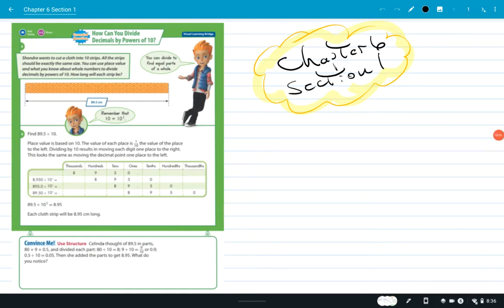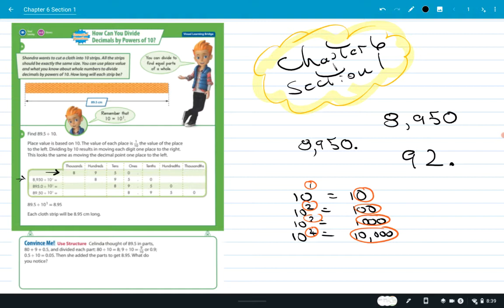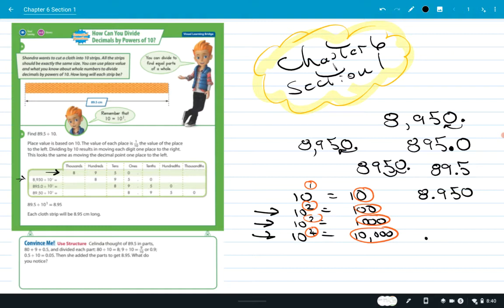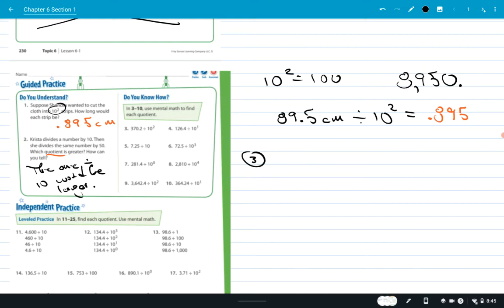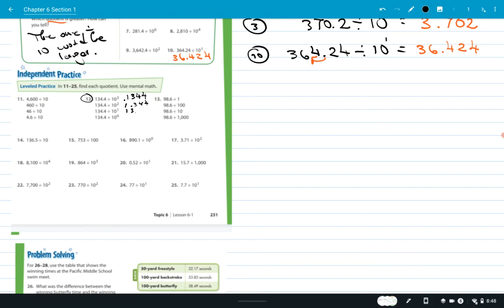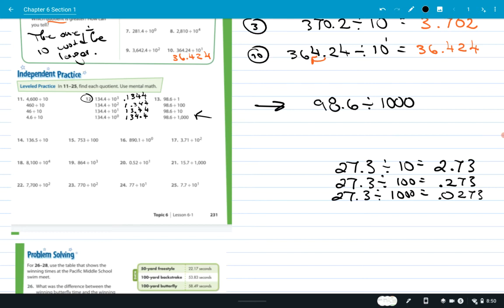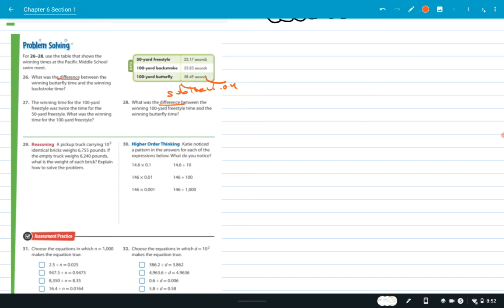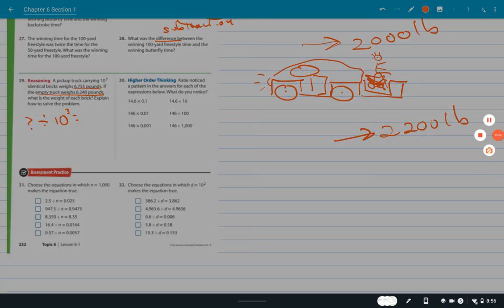5th Math Envision Chapter 6 Section 1